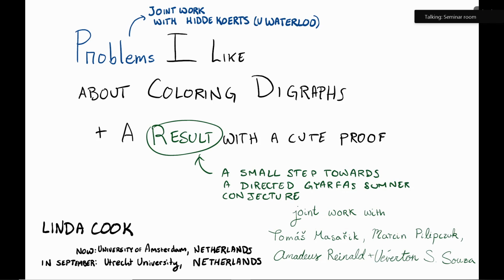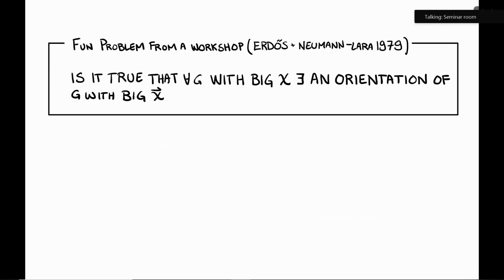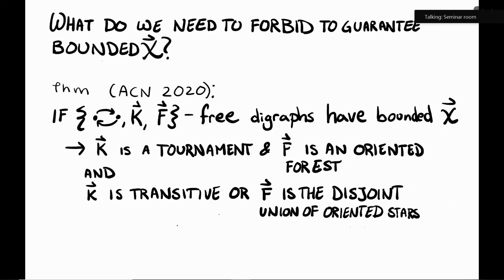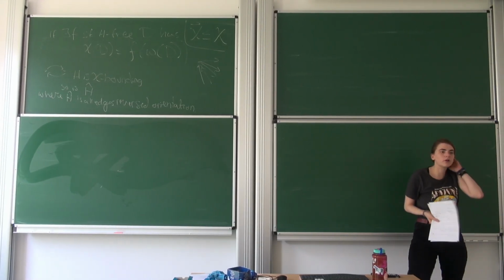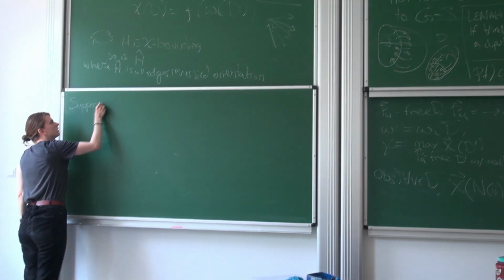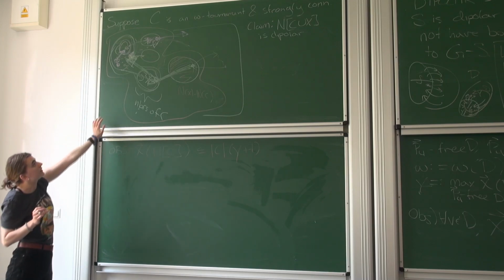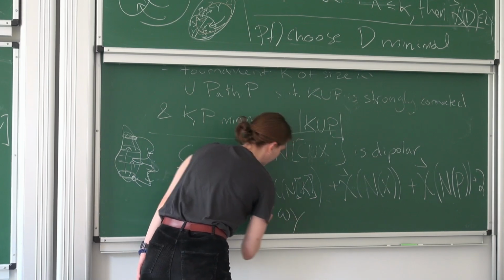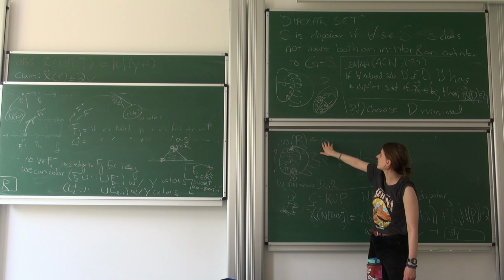Linda Cook - "Some (small) steps towards a directed Gyárfás-Sumner conjecture"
A talk by Linda Cook, University of Amsterdam, given on June 04, 2025.

An oriented graph is a digraph that does not contain a directed cycle of length two. An (oriented) graph D is H-free if D does not contain H as an induced sub(di)graph. The Gyárfás-Sumner conjecture is a widely-open conjecture on simple graphs, which states that for any forest F, there is some function f such that every F-free graph G with clique number ω(G) has chromatic number at most f(ω(G)). Aboulker, Charbit, and Naserasr [Extension of Gyárfás-Sumner conjecture to digraphs; E-JC 2021] proposed an analog of this conjecture to the dichromatic number of oriented graphs, which we call the "ACN-conjecture". The dichromatic number of a digraph D is the minimum number of colors required to color the vertex set of D so that no directed cycle in D is monochromatic.

The ACN-conjecture states that for every oriented forest F, there is some function f such that every F-free oriented graph D has dichromatic number at most f(ω(D)), where ω(D) is the size of a maximum clique in the graph underlying D. The ACN-conjecture would not hold if "dichromatic number" was replaced with "chromatic number". For example, if F is a path on four vertices with orientation →→→ or →←→, there exist F-free oriented graphs D with no triangle and arbitrarily large chromatic number in the underlying graph. The conjecture is also tight in the sense that there exist oriented graphs with arbitrarily large girth in the underlying graph and arbitrarily high dichromatic number.

In this talk, we present our proof of the ACN-conjecture when F is an oriented path on four vertices and survey results and open problems from the area. More recently, the ACN conjecture was proven when F is →→→→→ with the additional assumption that D is triangle-free (by Aboulker, Aubian, Charbit, and Thomassé). In general, the ACN-conjecture is open for any oriented forest F that is not a star or a path on four vertices.

This is joint work with Tomáš Masařík, Marcin Pilipczuk, Amadeus Reinald, and Uéverton S. Souza and was done during an online workshop hosted by the Sparse Graphs Coallition.